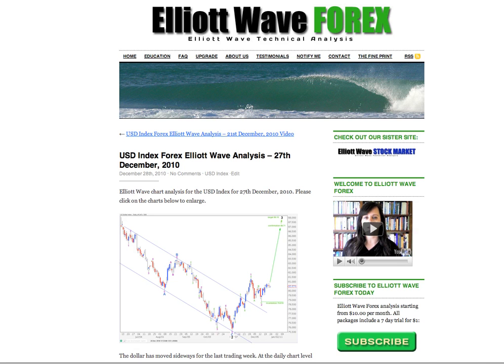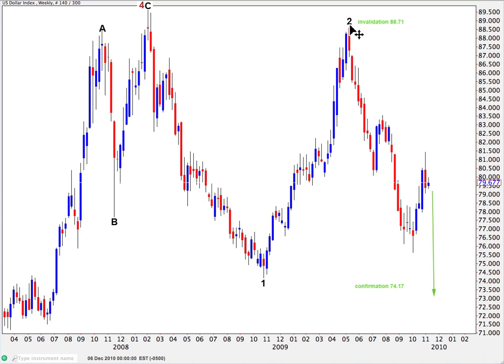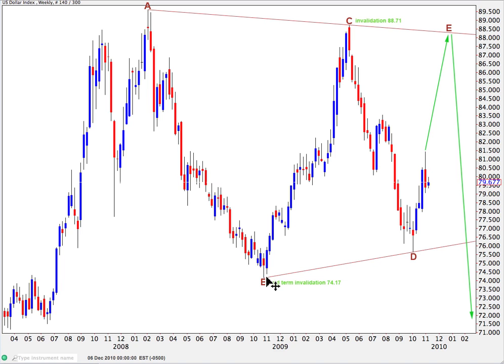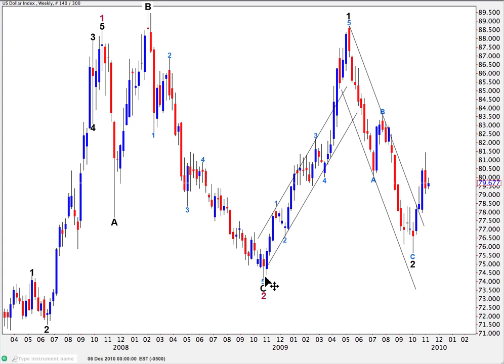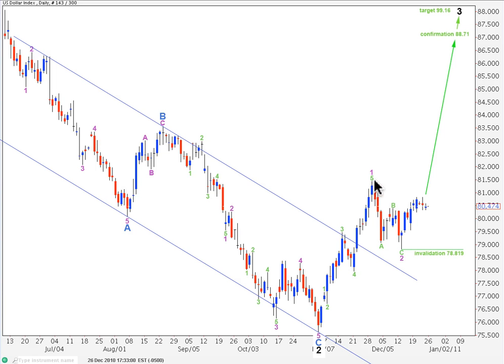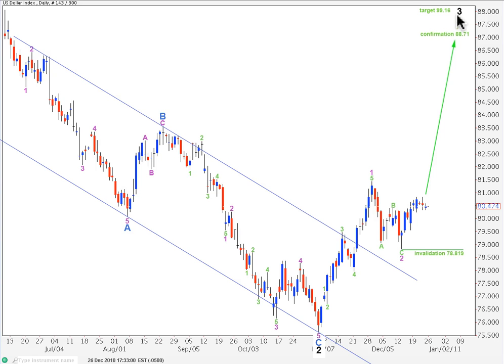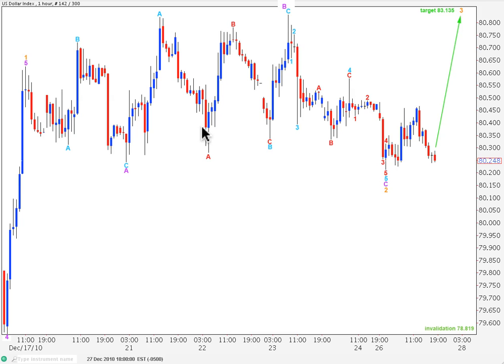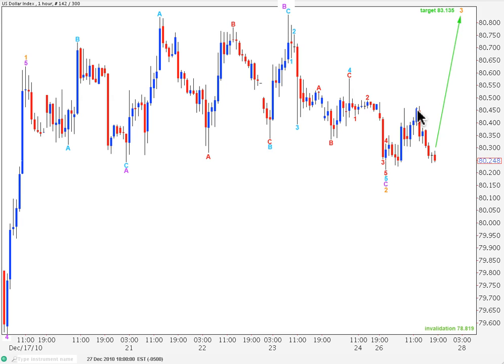USD Index Elliott Wave Forex Analysis - 27th December, 2010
Technical analysis of the US dollar index from a pure Elliott wave perspective for the 27th December, 2010